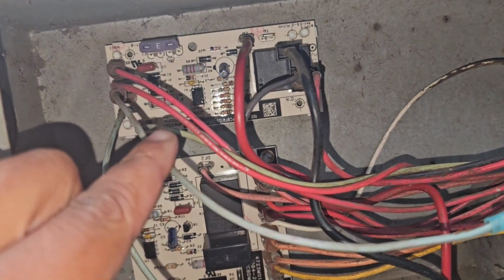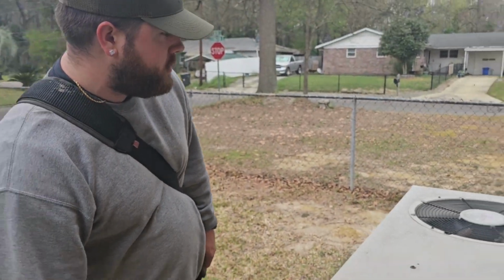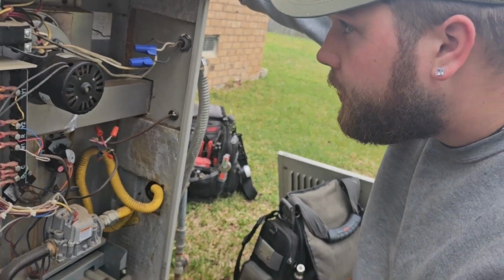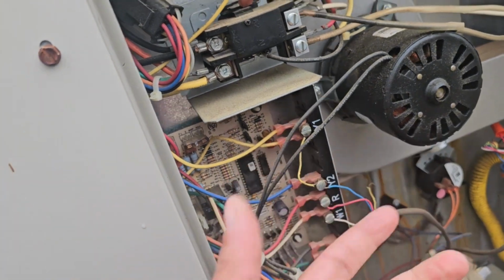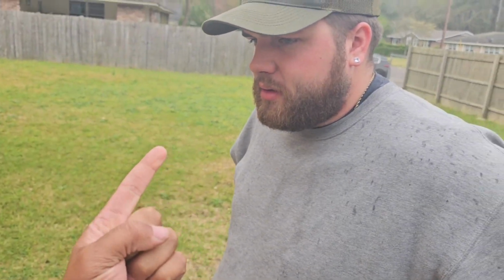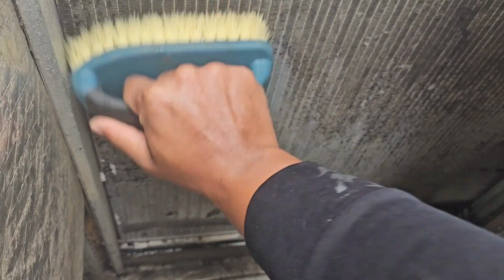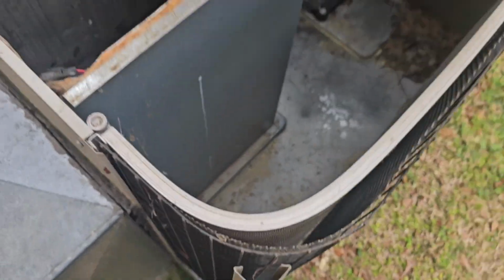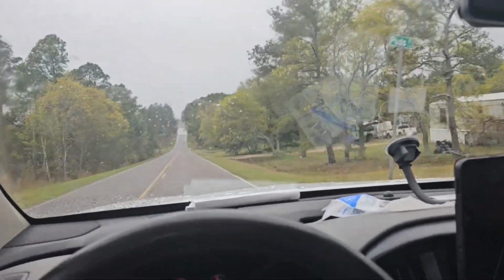Replacing Control Boards And Finding Refrigerant Leaks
Along with the 2 service calls I filmed today i will also be going over the details of the 500subs giveaway!!